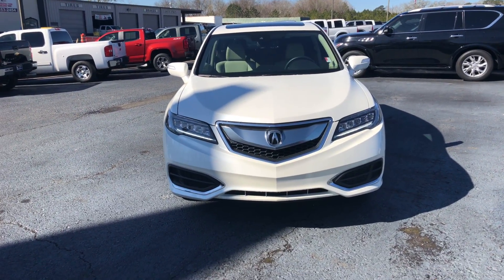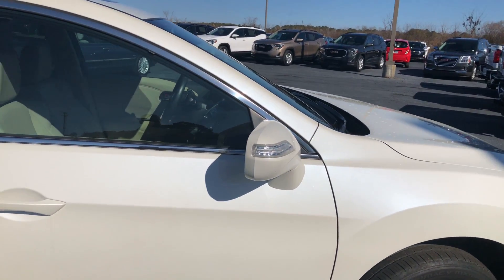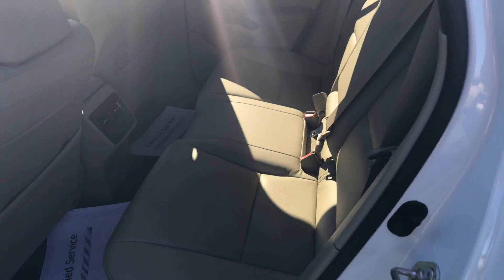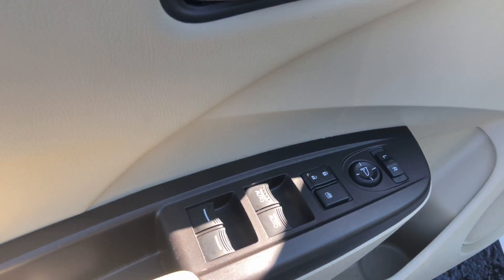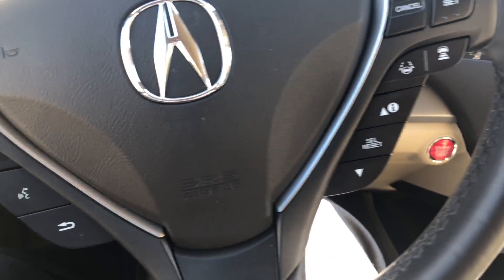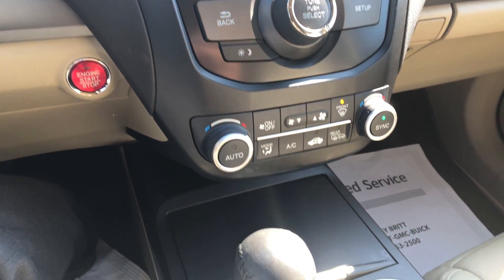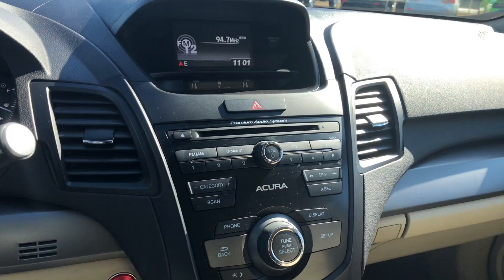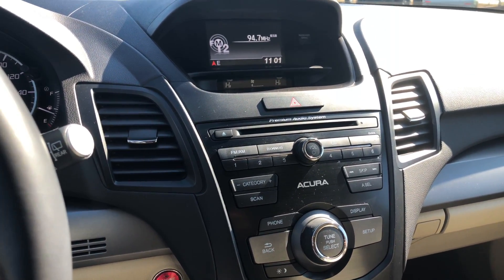Greg, here’s a better look at the Acura RDX